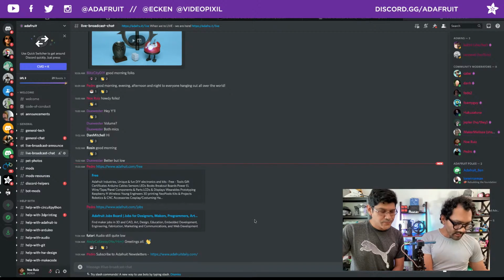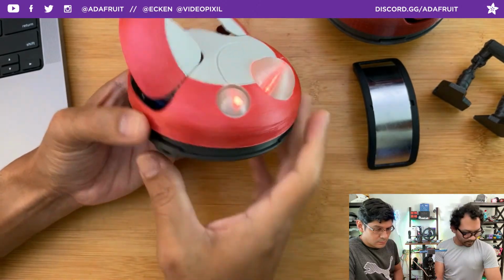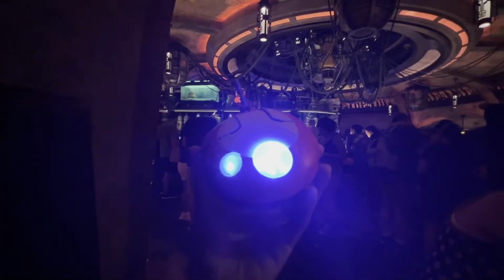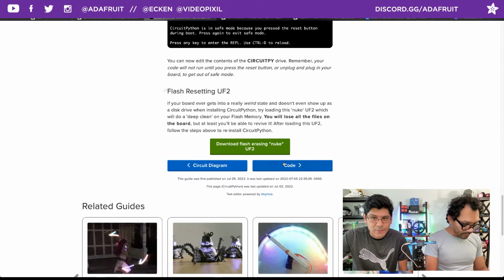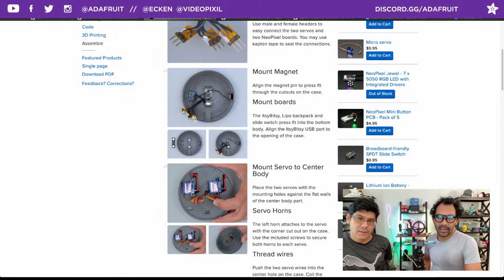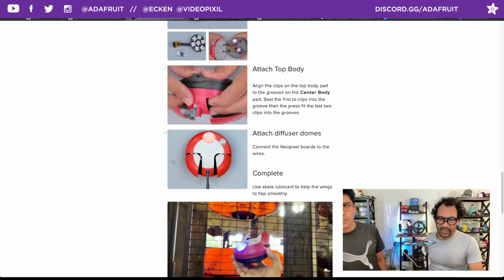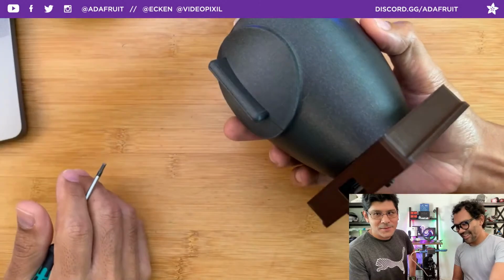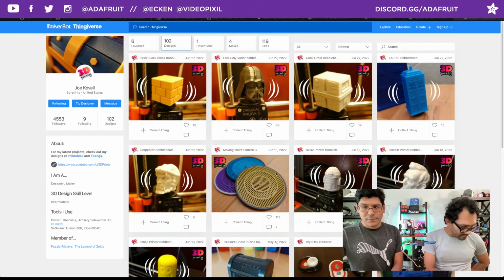3D Hangouts – Droids, Owls and Inquisitor Lightsaber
This week @adafruit we’re a toy droid inspired by LOLA-59 from Star Wars Kenobi. Prototyping a universal TV remote disguised as an Owl. We have two timelapse this week, the first is an inquisitor lightsaber by Armand deLaureal and the second is a gonk droid bobble head by Joe Kovell

Timelapse Tuesday